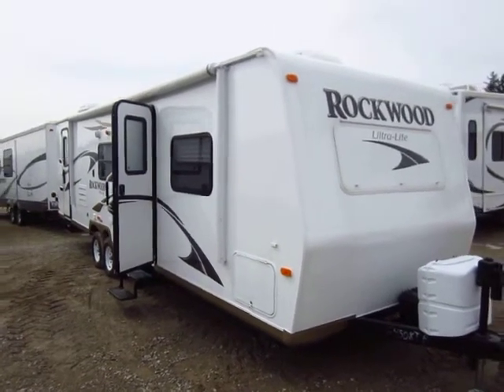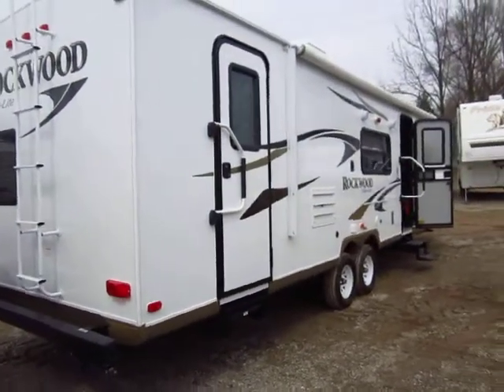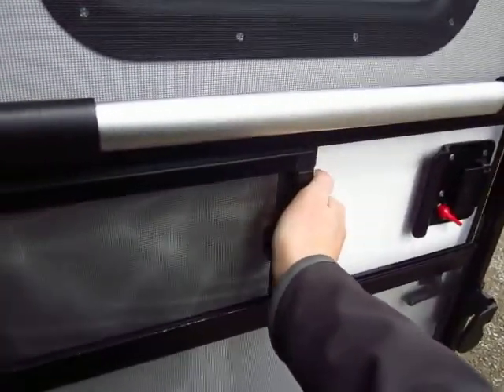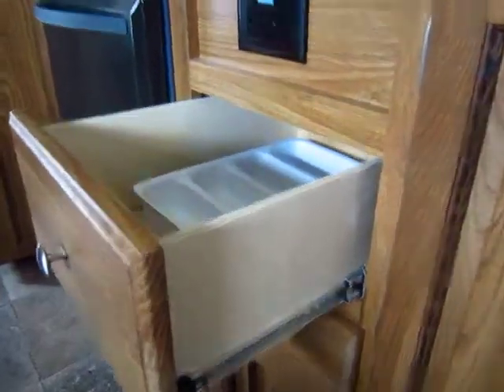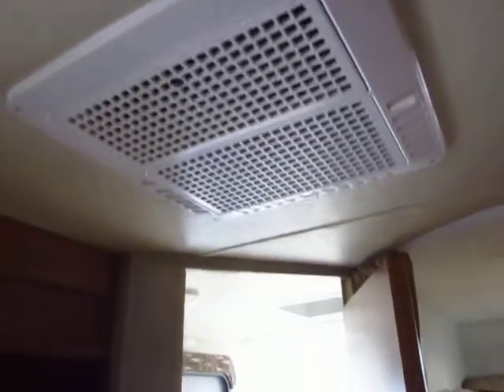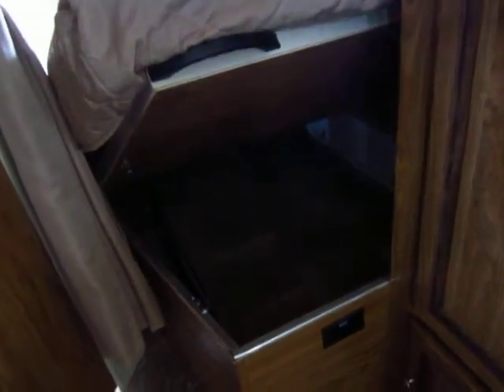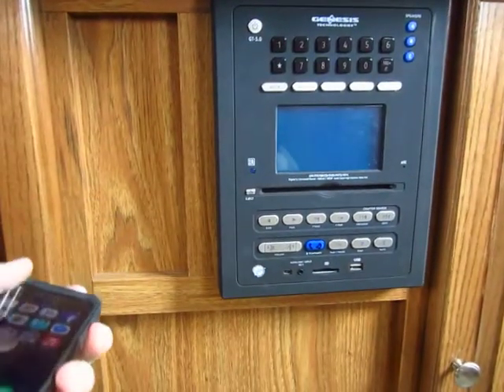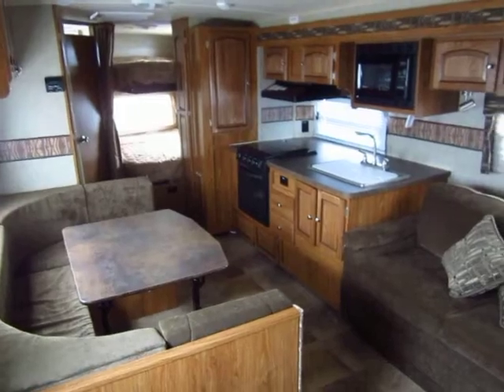(Sold) HaylettRV.com - 2013 Rockwood Ultra Lite 2702SS Travel Trailer